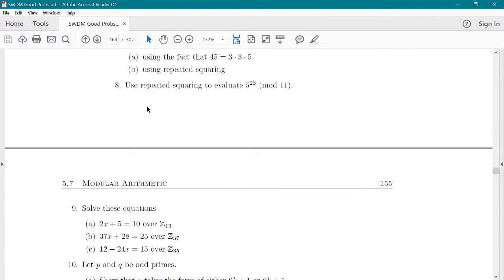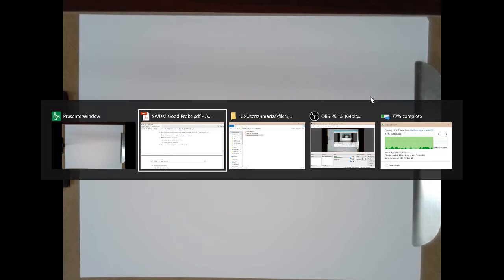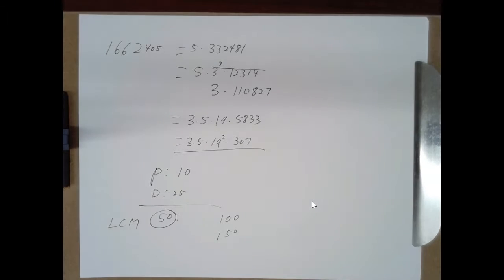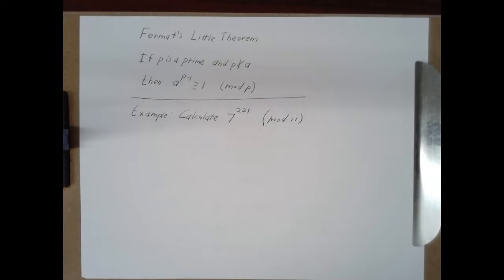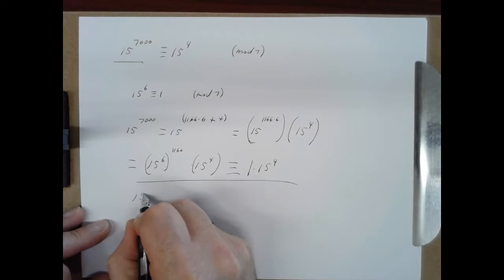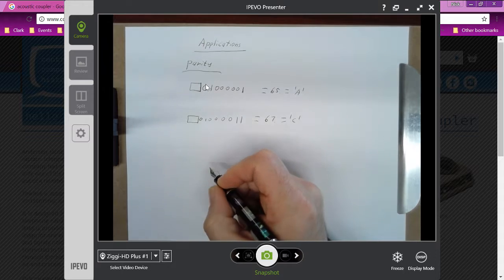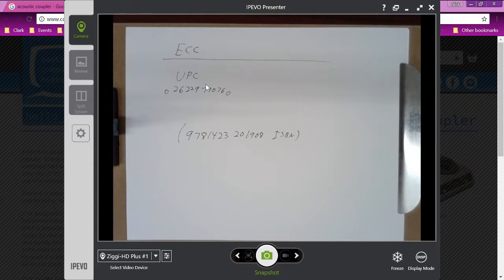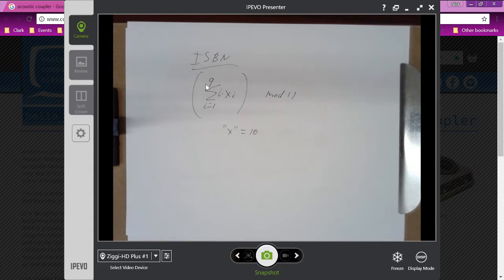CSE 215 20180215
Fermat's Little Theorem; applications of number theory